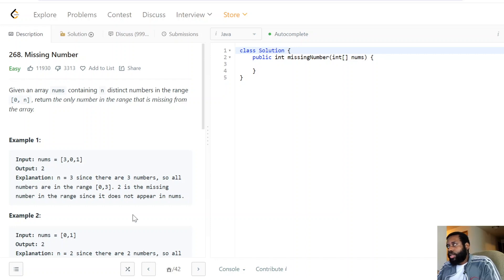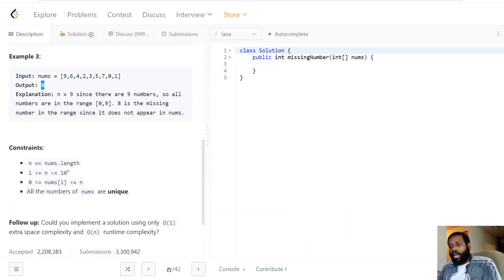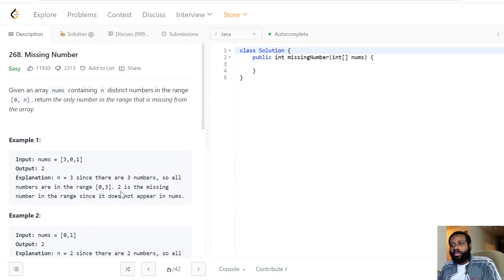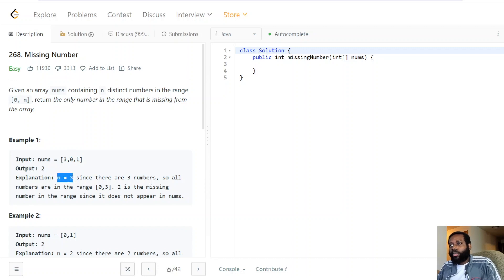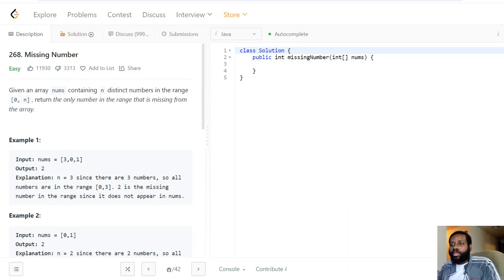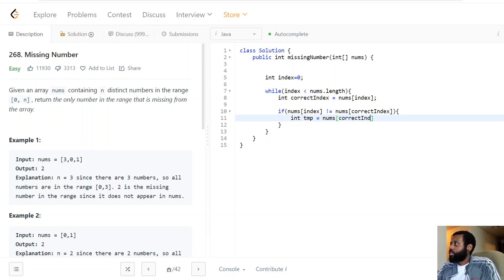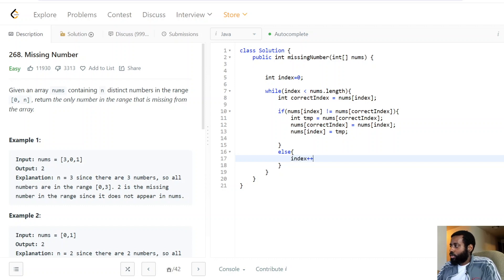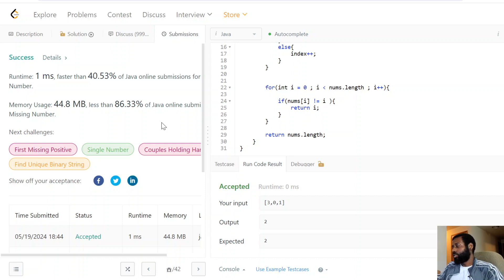MICROSOFT Coding Interview Question - Missing Number | LeetCode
0:00​ - Reading Problem Statement
0:45 - Running Through Examples
8:30 - Code